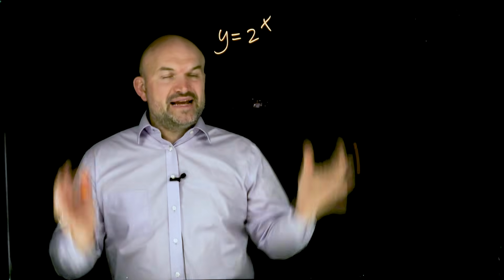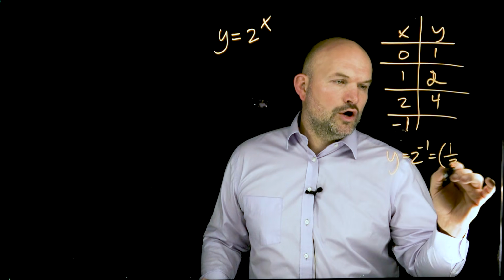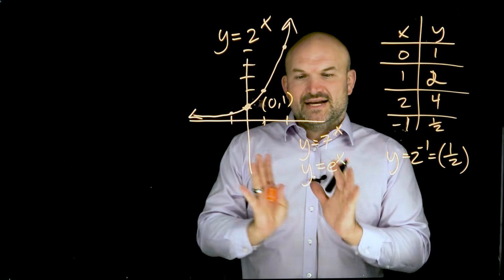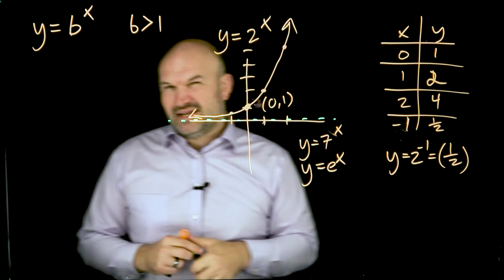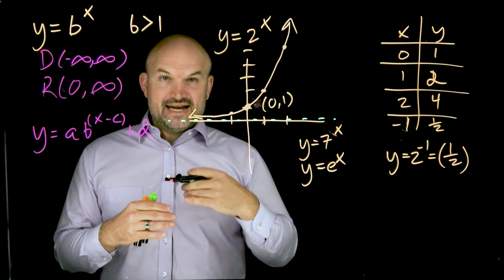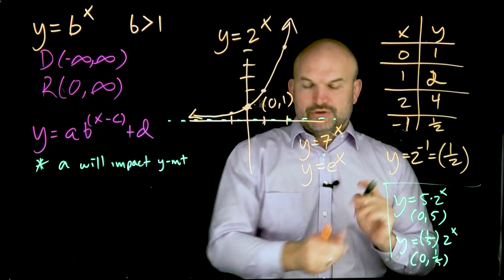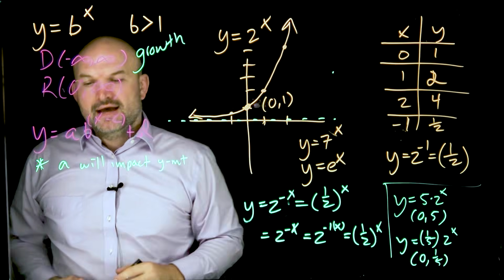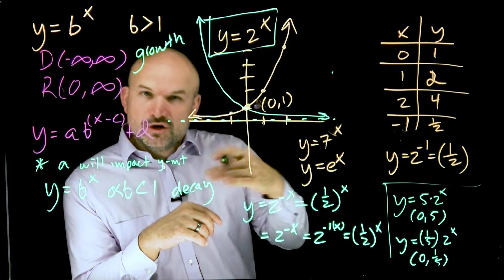Quick Review on Graphing Exponential Functions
In this video lets take a look at a quick review of what makes up an exponential function